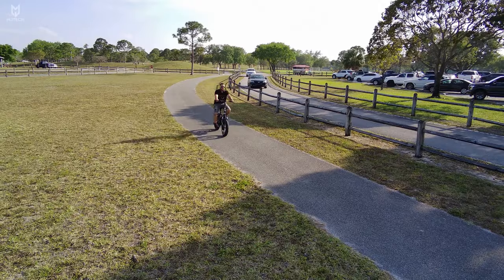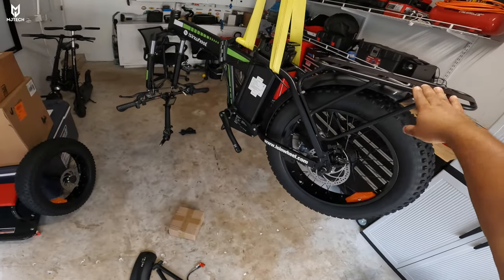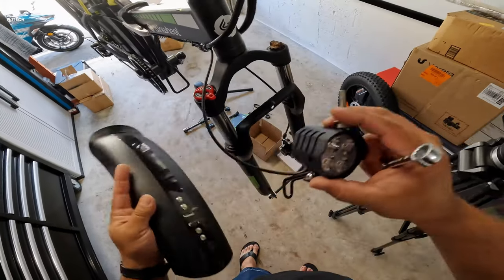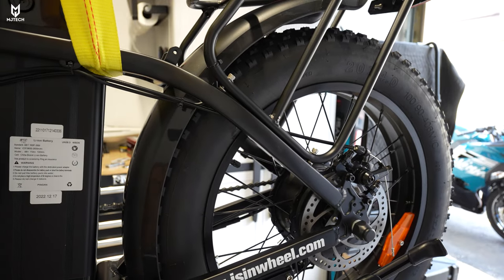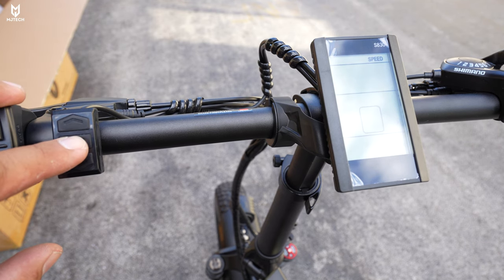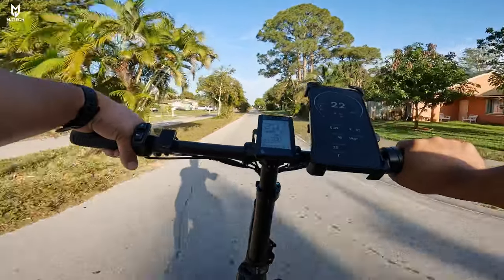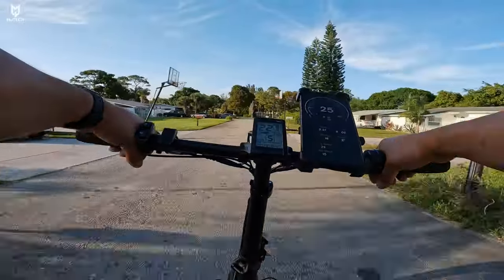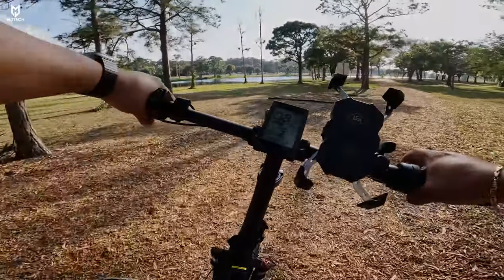iSinwheel D4 Electric Bicycle - It Does 30MPH & It’s Affordable!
Today we are looking at the most affordable e-bike that goes 30MPH and I weight 225lbs.This is what we call VALUE, although we can't speak about the durability.

Link to buy

【750W Powerful Motor & 48V 15Ah Large Battery】: isinwheel D4 electric bike equipped with a powerful 750W(Rated:500W) brushless motor, boosted the max speed of 30 MPH and conquer 15% hill with ease. The 48V 15Ah lithium-ion battery achieves a range of up to 43 miles per charge. Furthermore, the removable battery design makes charging more convenient.
【Excellent Comfortable Riding Experience】: isinwheel electric fat tire bike equipped with a dual suspensions system which helps absorb most jarring bumps and shocks when riding, and provides a smoother riding experience on all surfaces. The puncture-resistant 20"x4" fat tires provide excellent grip and superior shock absorption ability. All to offer you a comfortable, stable, and confident riding experience.
【Foldable & Portable E-bike】: The D4 electric bike is designed foldable. This e-bike can be easily folded and stored into the trunk of a car or bring it into subway, making it the best commute and travel companion. Meanwhile, the seat can be adjusted to fit for different rider.
【UL-certified Reliable Safe Riding System】: The adult electric bicycle has front and rear mechanical disc brakes, offering peace of mind while riding. The bright headlight and adjustable rear light make you see and be seen at night. This e-bike passed various strict tests and obtained UL certification.
【Humanization Design】: The electric bike for adults has an intuitive LCD display, showing the speed, remainning power, travel distance, and so on. A USB charging port can be used to charge your phone. The Shimano 7-speed system enables you to choose the speed that you enjoy.